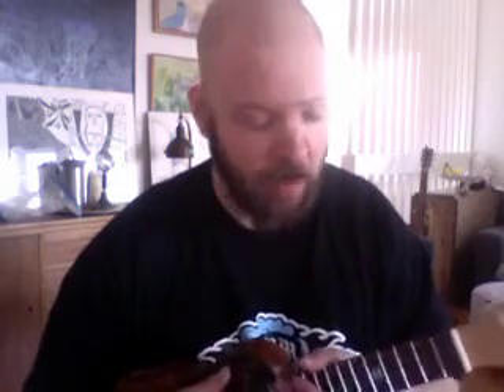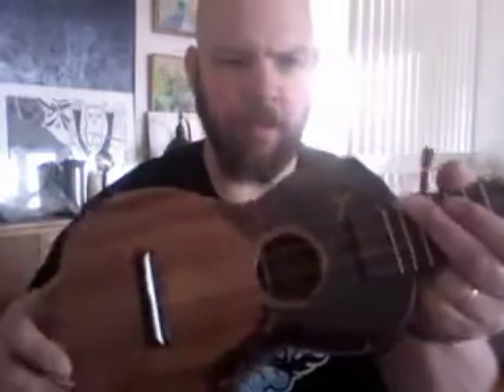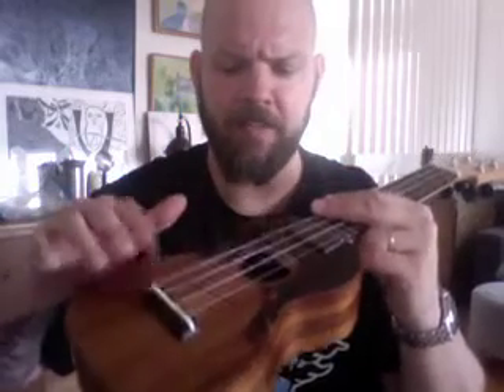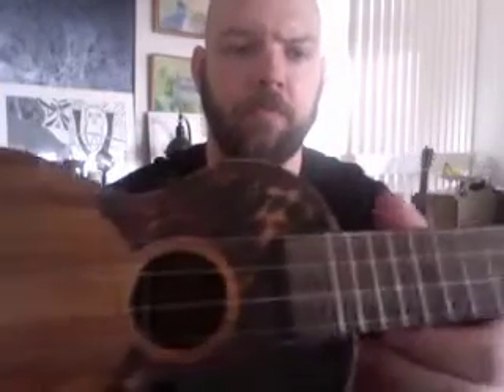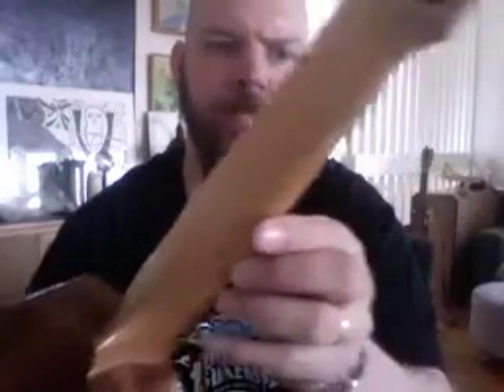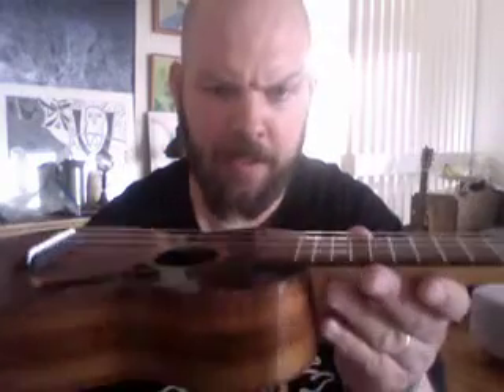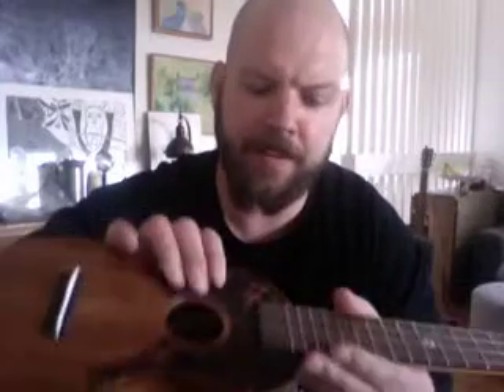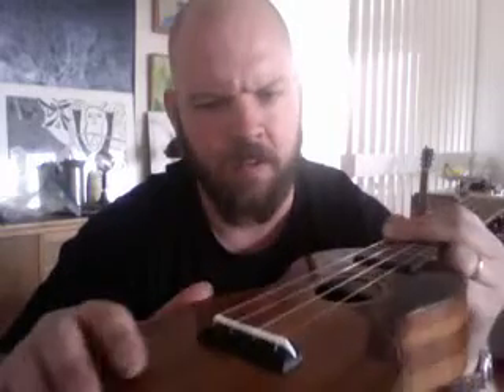Argapa Baron Signature Koa Ukulele review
Yesterday I (finally) received my new Argapa Ukulele from my friend and master luthier Sven of Argapa Ukuleles.

It's awesome!

Specs:
Body: solid koa top, back and sides
neck: Solid cedar
fredboard: rosewood with skull mother of pearl inlay (!)
frets: regular
tuners: friction,
strings: seaguar fluorocarbon fishing line
finish: not sure, I have to ask Sven about that...